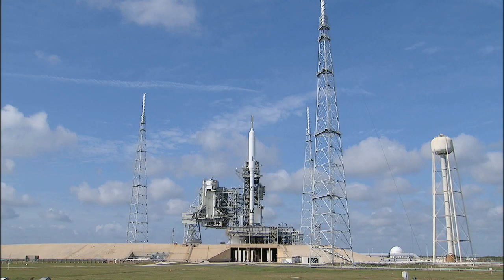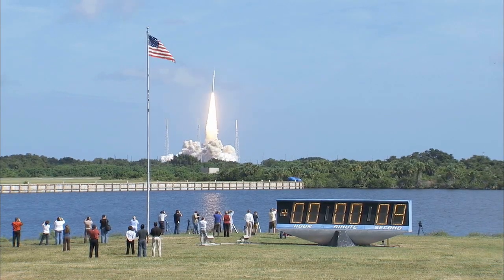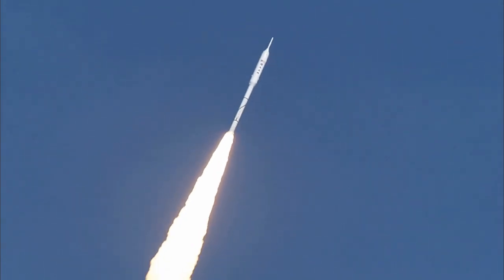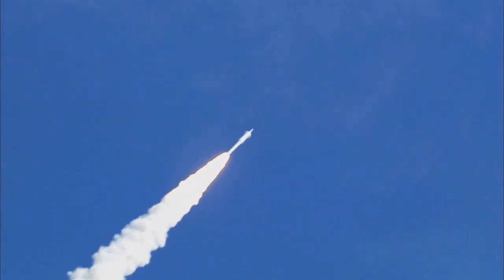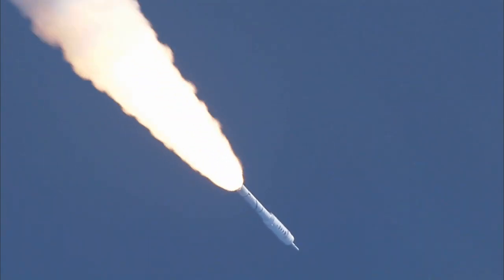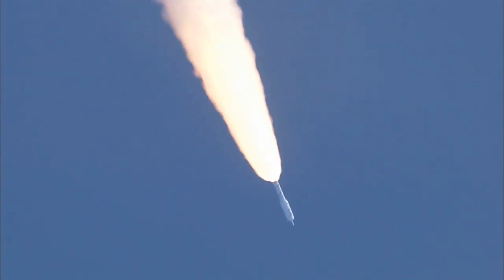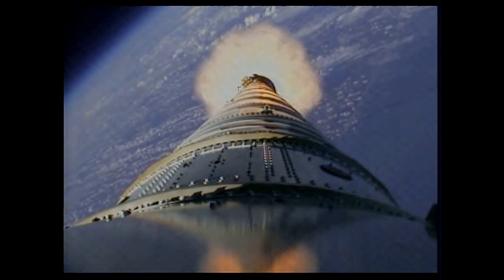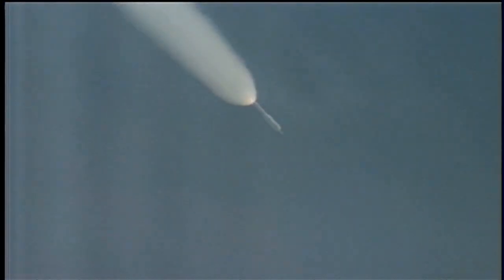Ares 1-X Test Rocket Launches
Video courtesy NASA. Ares 1-X Test Rocket Launches